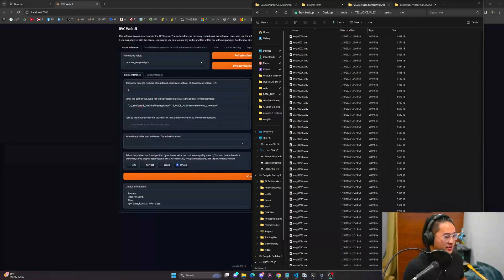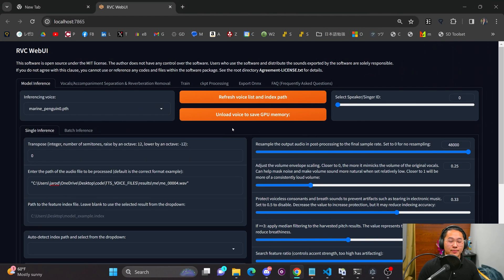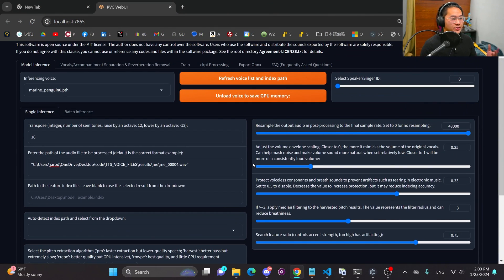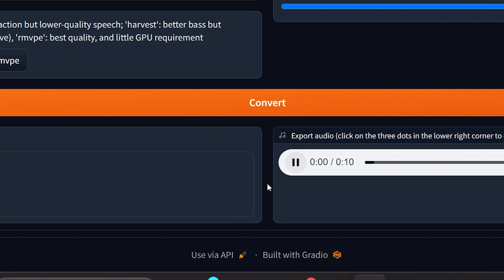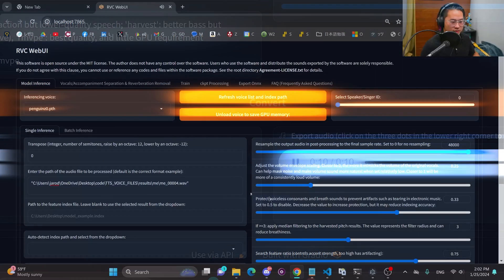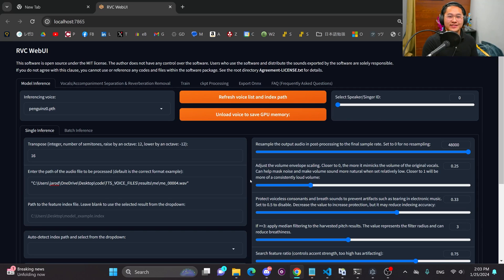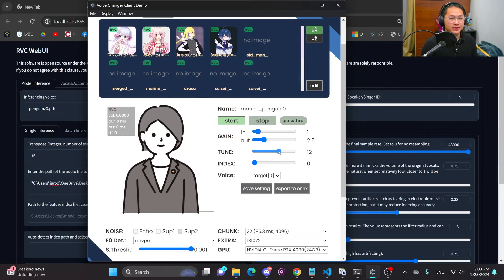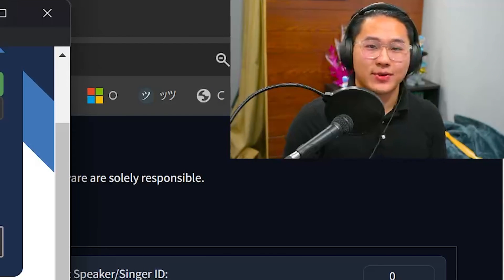Training a Single RVC AI Voice Model on 2 Distinct Voices